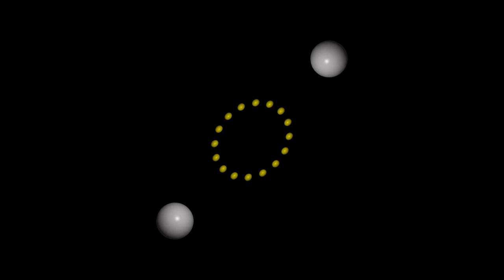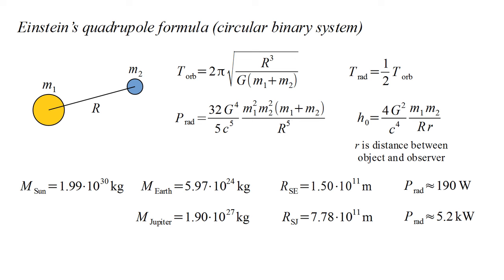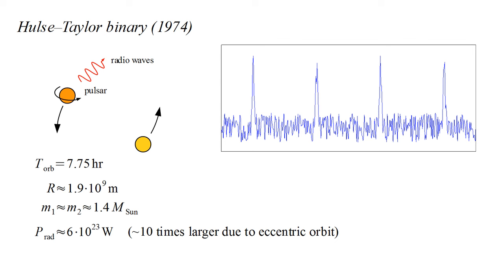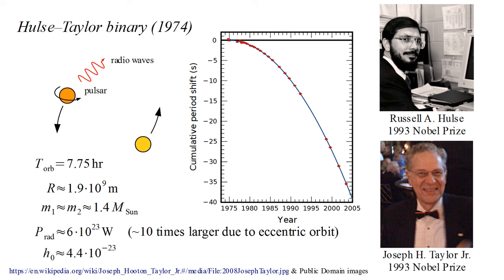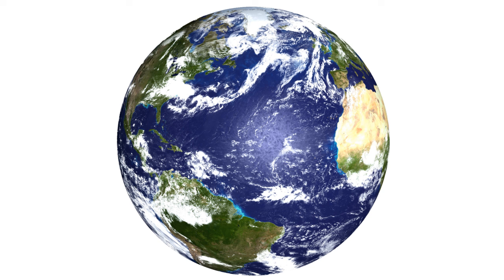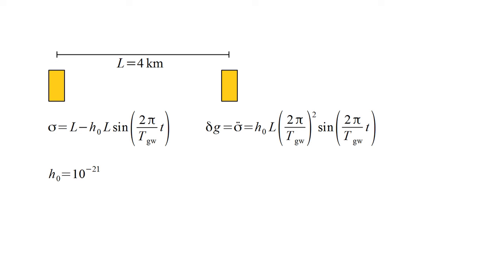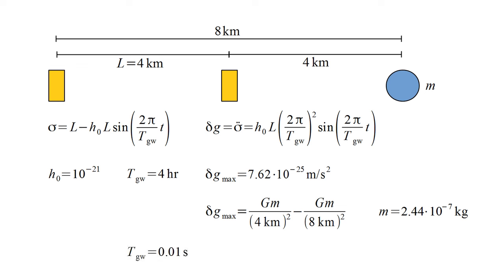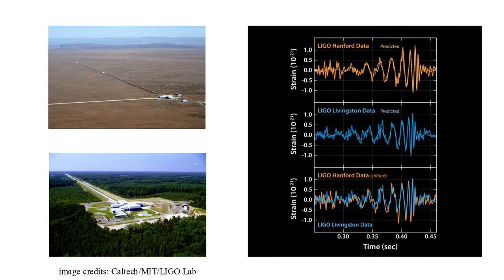Relativity 12d - gravitational waves IV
Can gravitational waves be detected? The Hulse-Taylor binary, discovered in 1974, provided the first substantial physical evidence of gravitational waves, although circumstantial. Subsequent efforts culminated in the direct detection of a gravitational wave by LIGO on September 9, 2015.